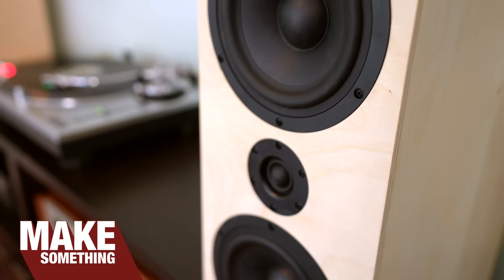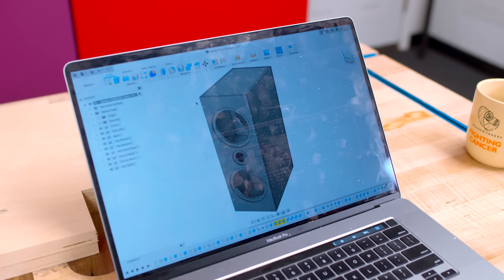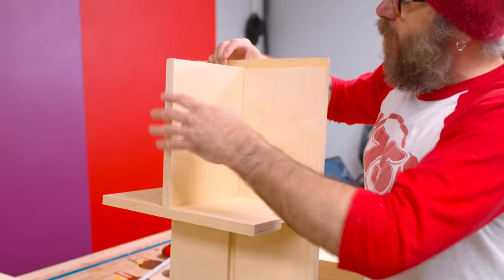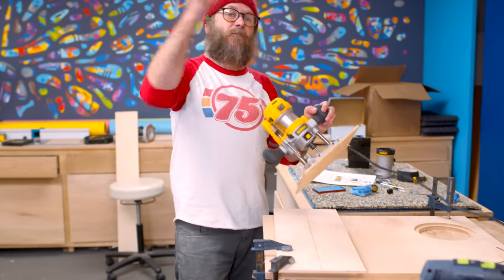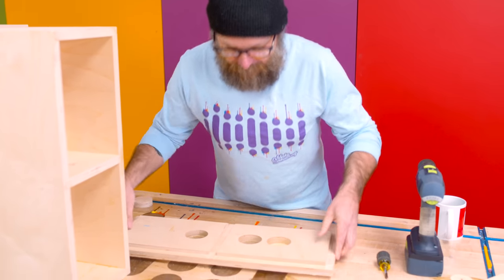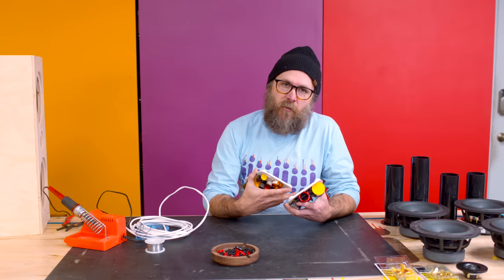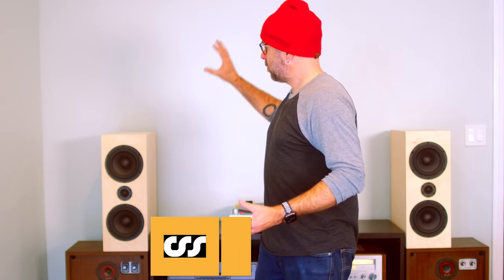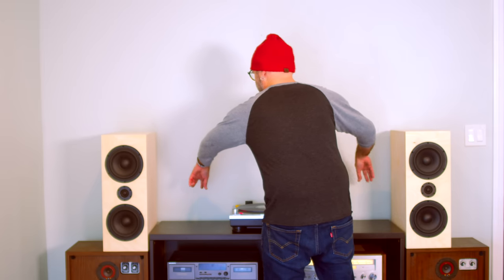High End Stereo Speaker Build. THESE SOUND AMAZING!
How to make high end audio speakers for woodworkers. This project uses the Criton 2TD kit from CSS Audio and makes speaker building a breeze with their custom crossover boards. I knew nothing about speaker wiring and had very little experience with soldering before making these hifi speakers and it turns out it wasn't difficult at all. The crossover boards are designed to make wiring easy for someone like me who doesn't have the knowledge.

Dado Blades
Yellow Push Block
Drill Press
Jig Saw
Spindle Sander
Wood Glue
F-style Clamps
Soldering Iron
Turntable: